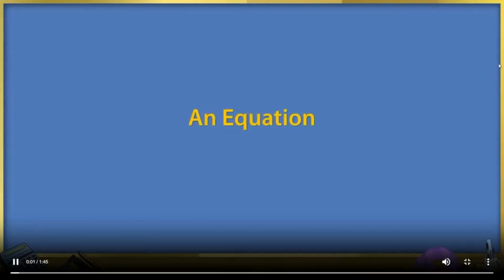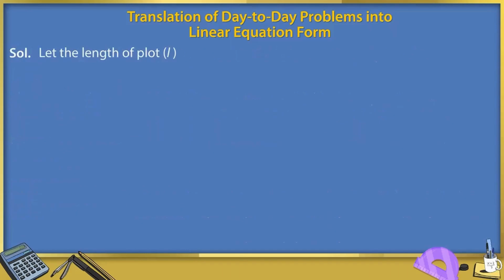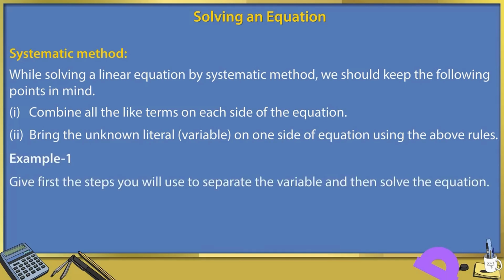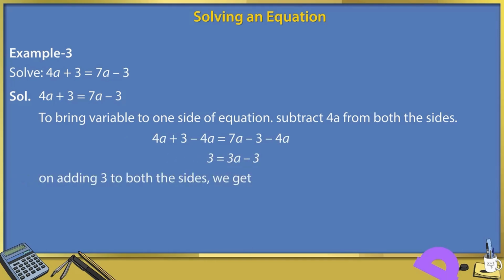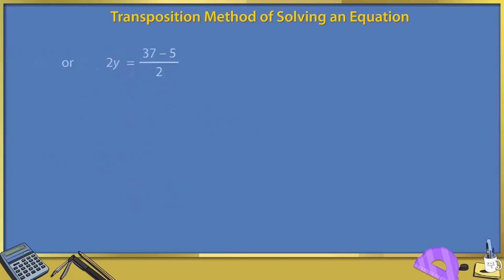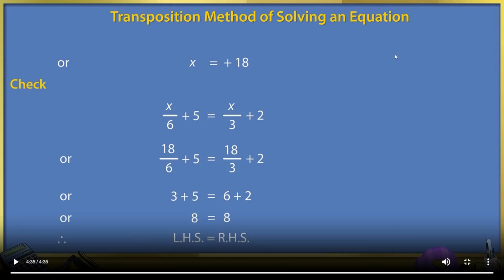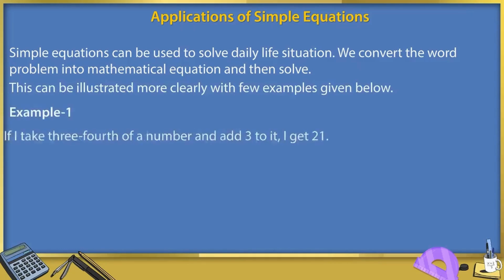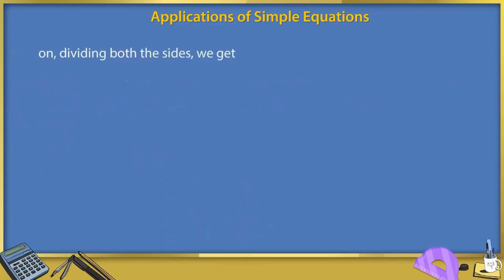CBSE Grade 7 Mathematics Ch 5 Simple Equations Video Explanation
The CBSE Grade 7 Mathematics Simple Equations Video Explanation helps students understand how to form and solve basic algebraic equations. It introduces variables, constants, and expressions using simple, relatable examples. The video shows how to translate word problems into equations and solve them step-by-step by balancing both sides. Clear visuals demonstrate operations such as adding, subtracting, multiplying, and dividing to isolate the variable. Real-life situations—like age problems, money transactions, and measurement tasks—make the concept easier to grasp. This explanation builds strong algebraic thinking and prepares students for more advanced equations in higher classes.